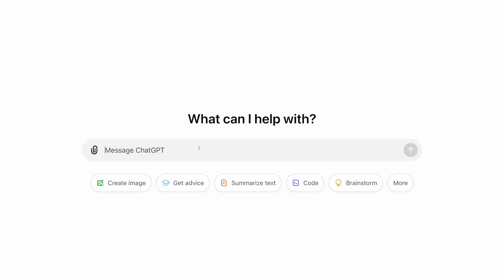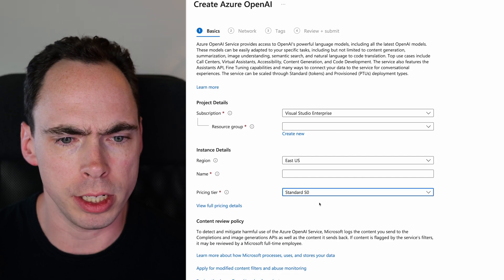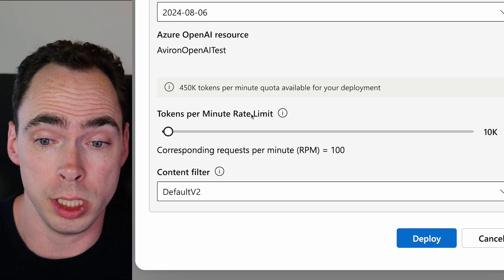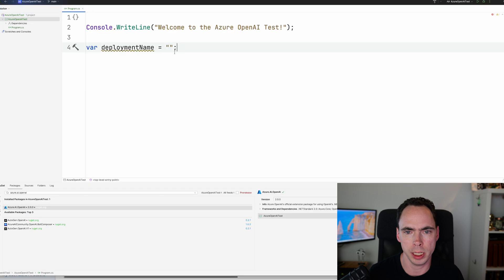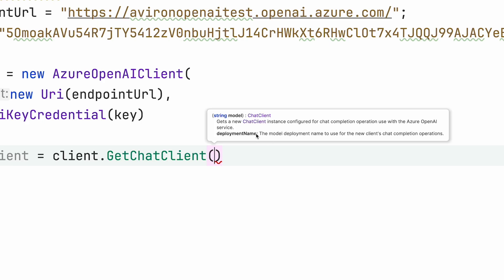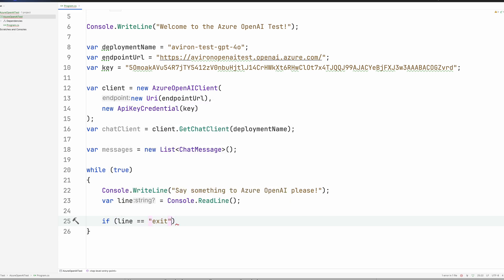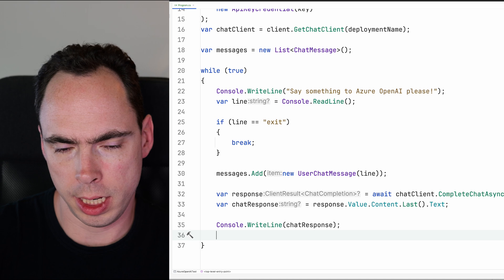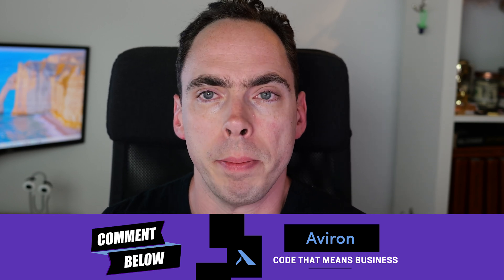Azure OpenAI Chat Completions With .NET & C# | Spencer Schneidenbach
Learn how to setup Azure OpenAI and integrate chat completions into your C# and .NET applications. Looking to see what AI and LLM's can do for your business?  Spencer Schneidenbach, a Microsoft MVP and Founder/CTO of Aviron Software (A USA-Based Software Consulting Firm) can be reached through the Aviron website. You can speak with Spencer himself to discuss bringing the power of AI to your business, startup or SAAS company (Software As A Service.)

What are chat completions? When interacting with ChatGPT or a similar LLM where you "chat" with it, you're using a type of chat completion system. A chat completion system allows the LLM to remember the context of your conversation with it so that it can respond accordingly.

How do Azure OpenAI and OpenAI relate? OpenAI is the company who created ChatGPT. Azure OpenAI is a deployment of OpenAI's technologies but done inside of Azure.

Microsoft and OpenAI have a close working relationship, and as such, many of the LLMs and APIs available to OpenAI are available in Azure as well. While many people will choose to use the OpenAI API directly, certain organizations that have an existing billing relationship with Azure or have specific data residency requirements might choose to use Azure OpenAI, as none of the content you send to Azure OpenAI is sent to OpenAI's servers. Because of these two major reasons, many of our clients choose to use Azure OpenAI.

Aviron Software is a team of Software Consultants working for a number of high-level USA customers.